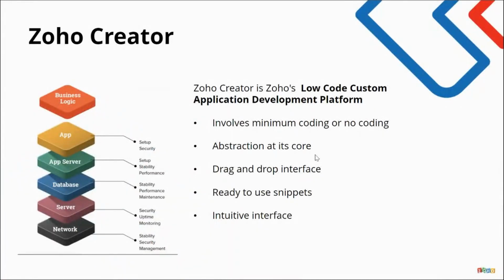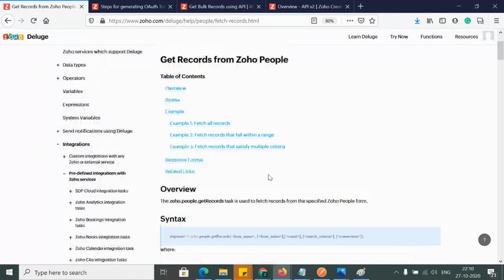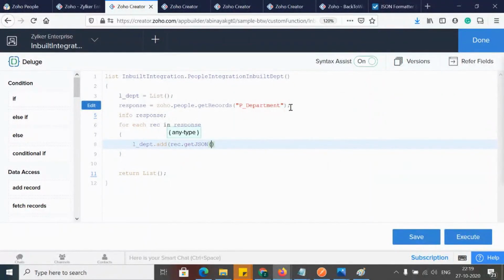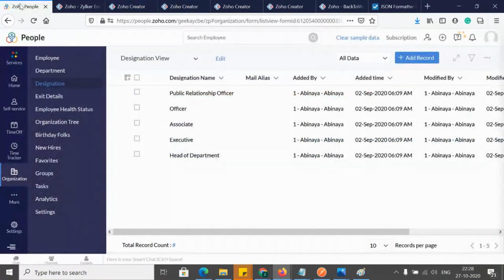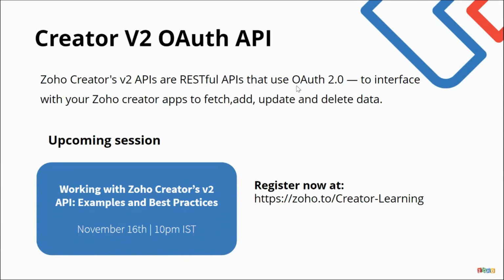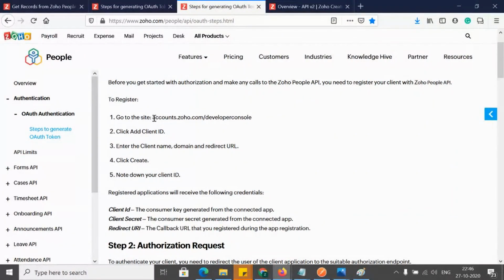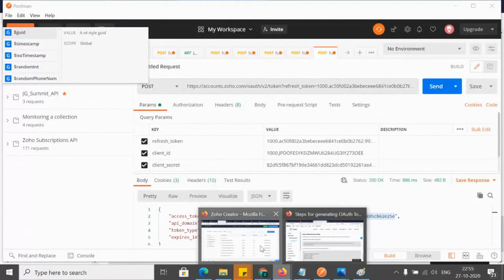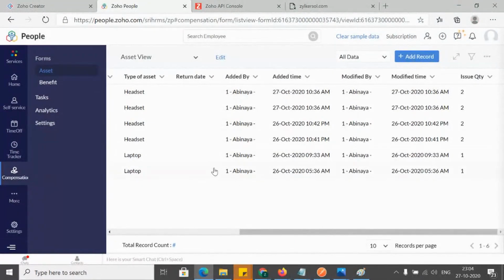Integrating Zoho Creator and Zoho People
In a post-pandemic, HR teams have a critical role to play in preparing for, adopting, and managing change. Zoho Creator allows you to build custom applications to suit unique protocols and assessments, while having direct access to your employee data in Zoho People, so all your processes can be context-aware. This webinar will take you through the process of integrating Zoho Creator and Zoho People.

We’ll cover:
👉🏼  Scope of Zoho People API
👉🏼  Creating a custom OAuth connector for Zoho People
👉🏼  Usecase with specific examples
👉🏼  Relevance to Zoho BacktoWork
0:00 Introduction
1:21 Brief on Zoho Creator
3:29 Brief on Zoho People
3:55 Usecase 1 - Fetch employee database
4:49 Usecase 2 - Project management system
5:08 Usecase 3 - Cab management system
5:39 Introduction to Zoho BackToWork
7:03 Set-up BackToWork
7:26 Approaches to integration
9:00 Demo - Fetch departments from People
23:31 Using connection object
35:27 OAuth API
38:51 Zoho People OAuth API
45:26 Usecase showcase
1:05:19 Conclusion